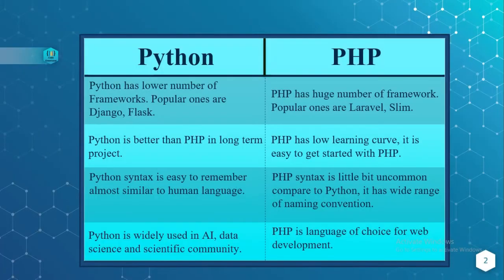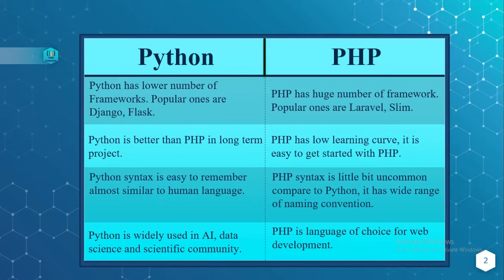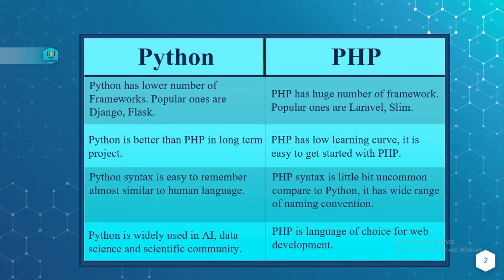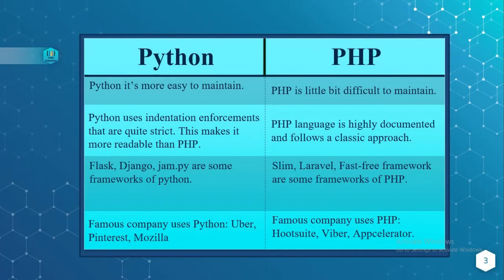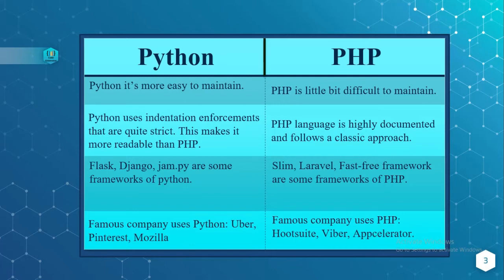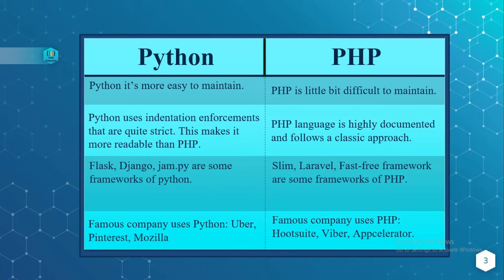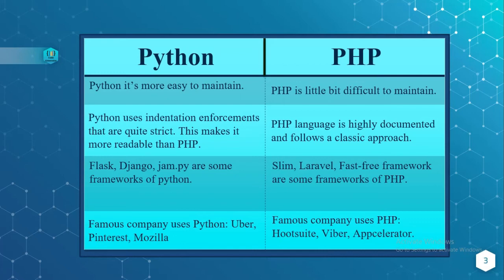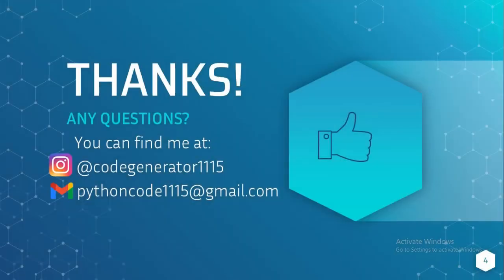Difference Between Python And PHP | What Is The Difference Between Python And PHP | CG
Hi Guys!!!
As we all know that there are lot of  newly emerging programming language.
So we decided to give you some knowledge about python & php basic

In this  video you will learn difference between the  python and php

Upgrade yourself with programming skills!!
Feedback/Suggestion are most welcome.
Do show some love and Support!!!

1. difference between python and php
2. what is python and php
3. what is difference between python and php
4. difference between python and php
5. what's the difference between python and php
6. what is the difference between python and php
7. difference between python and php
8. difference between python and php
9. difference between python and php